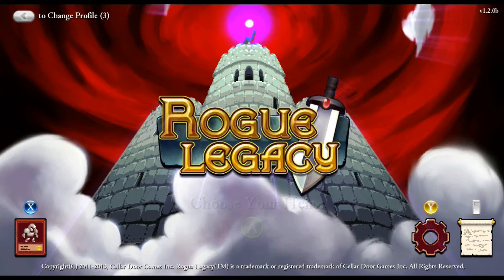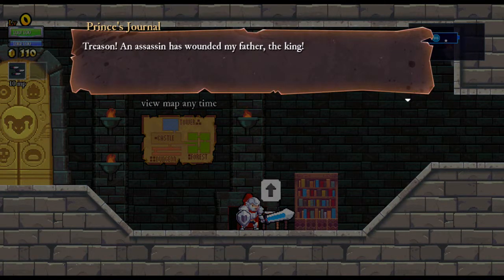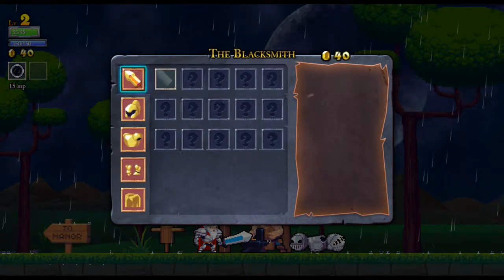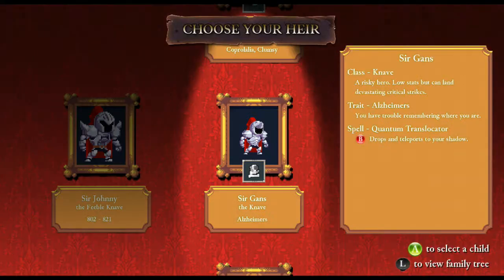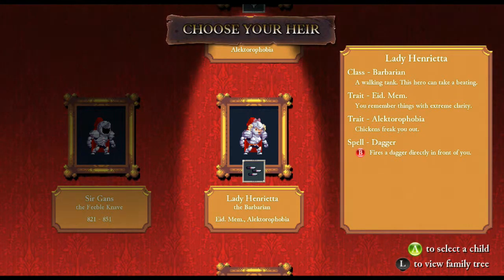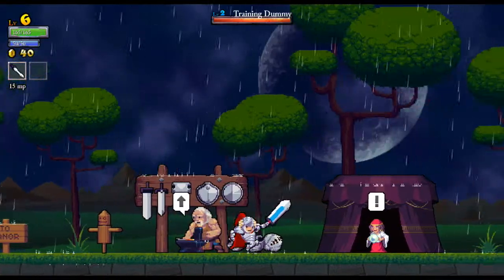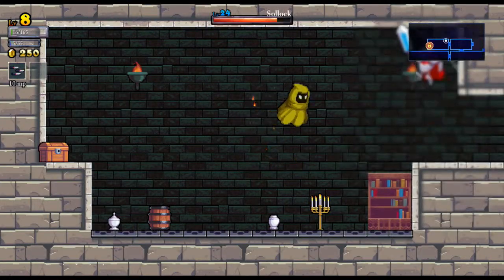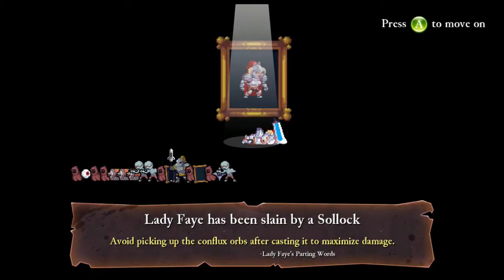Let's Play: Rogue Legacy #1 "We Begin Our Family Tree"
This is a description :P .